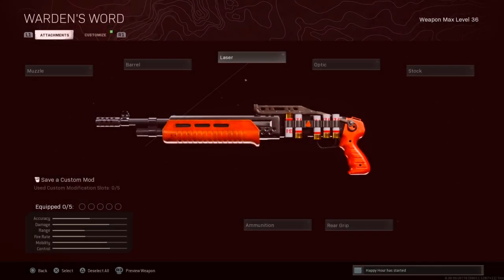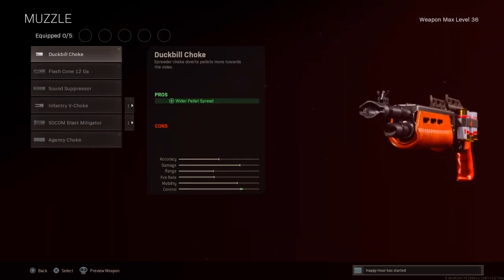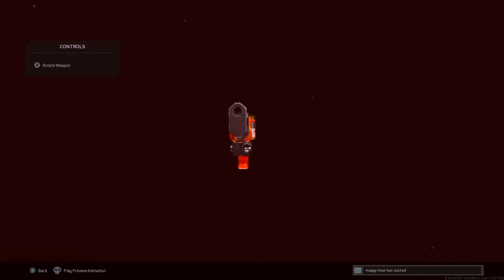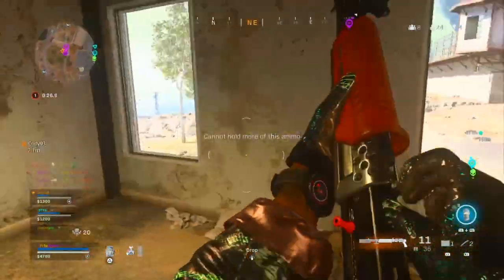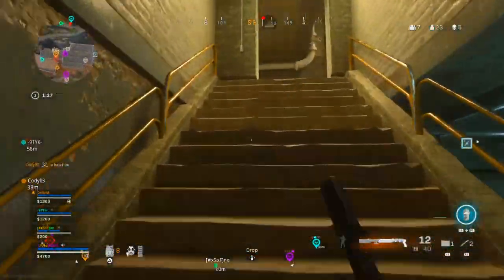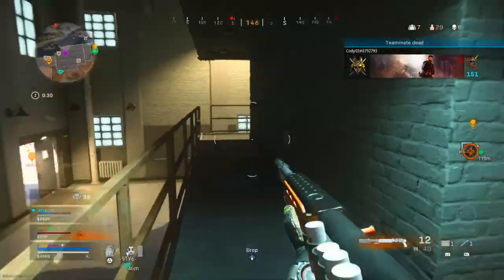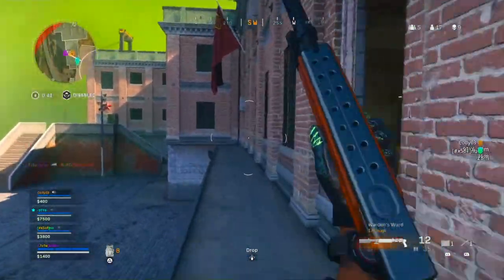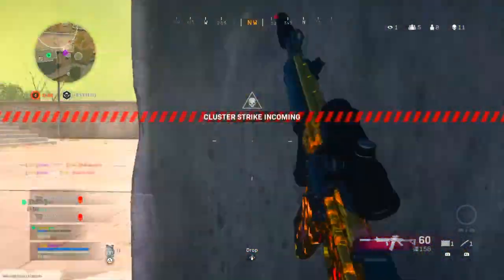the *2 SHOT* GALLO in WARZONE SEASON 4! 🤯 (BEST GALLO SA12 CLASS SETUP)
●Warzone Content!

TimeStamps⏰
0:00 Intro Clips
1:14 Intro
1:44 Gallo Class Setup
2:14 Gallo Gameplay (12 kills)

best gallo sa12 class setup / best gallo sa12 loadout in cold war warzone! new gallo shotgun meta warzone

my * NEW * GALLO SA12 CLASS SETUP IS OVERPOWERED on REBIRTH ISLAND